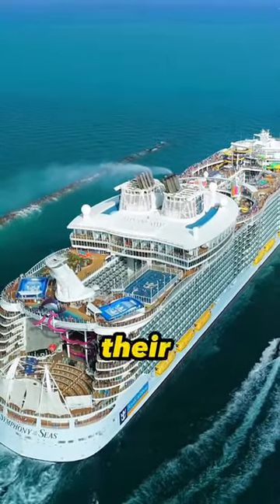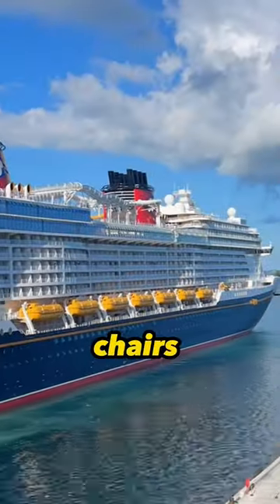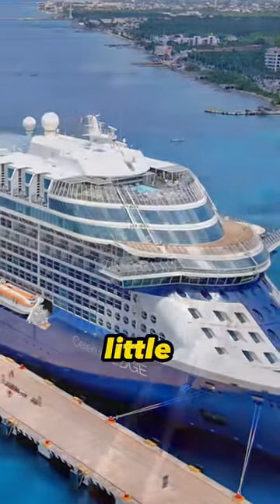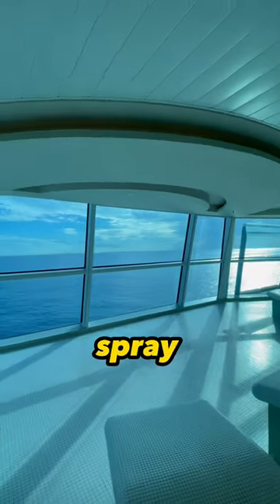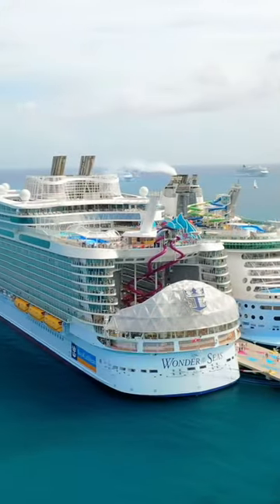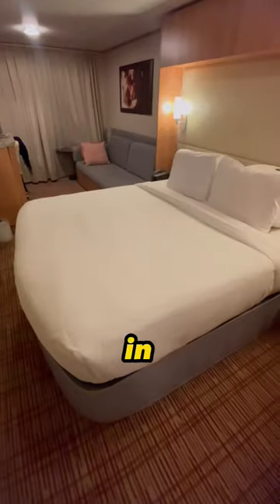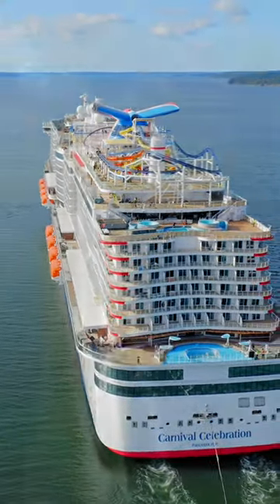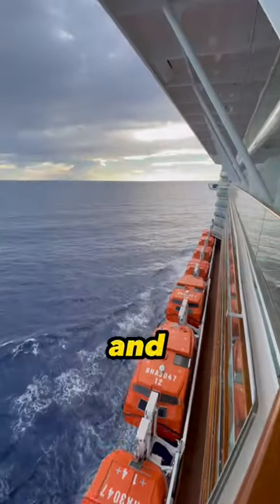Things people FORGET 🤷‍♂️ to bring on their cruise 🚢 part 1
Items people forget to bring on their cruise part one

This will be a series of small things that people forget to bring on their cruise and can be packed very easily, and they can make your cruise go much smoother.

These are tips and tricks that we’ve picked up in our 30+ cruises that we wish we would’ve known sooner so learn from our mistakes.

Currently, we are at 17,000 subscribers and growing , I appreciate everyone support.